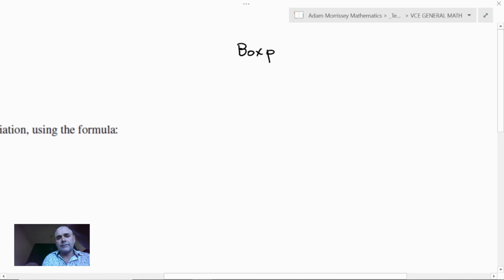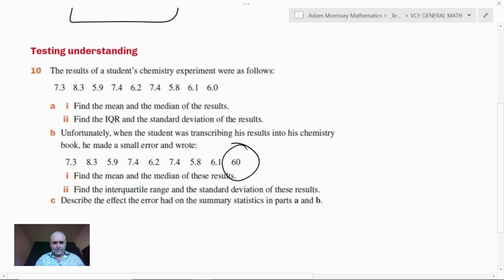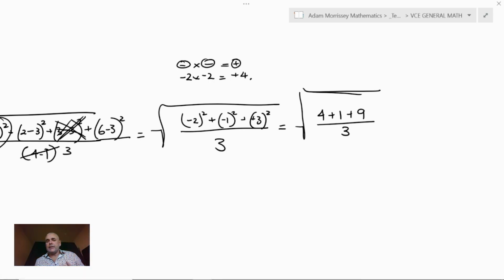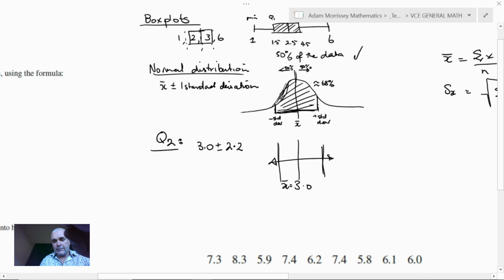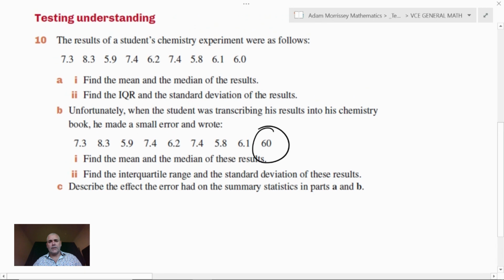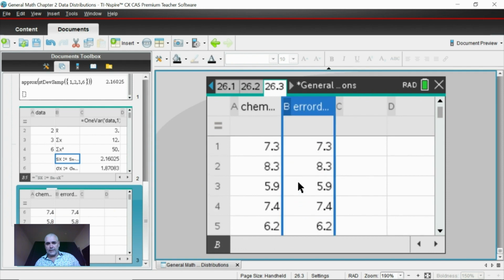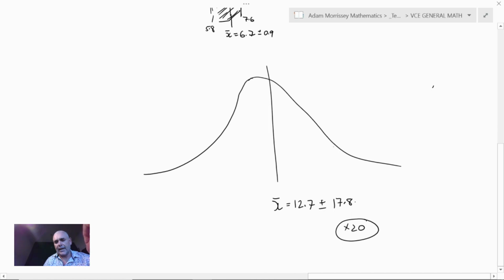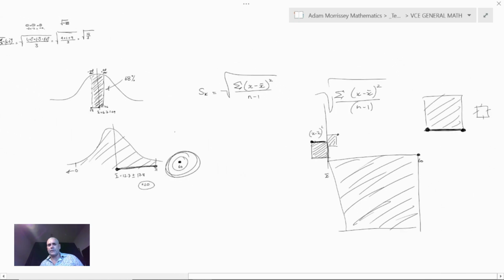2023 VCE Unit 1 General Math Better Understand Standard Deviation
A video to assist my VCE Unit 1 General Math class with work from the textbook, in particular, to help better understand the formula used to calculate the standard deviation of the sample. Towards the end of the video, I include a detailed explanation of how this formula works.